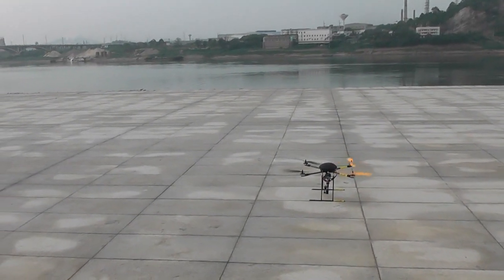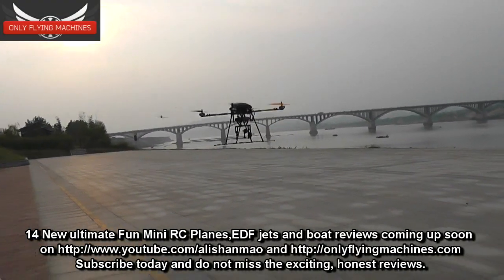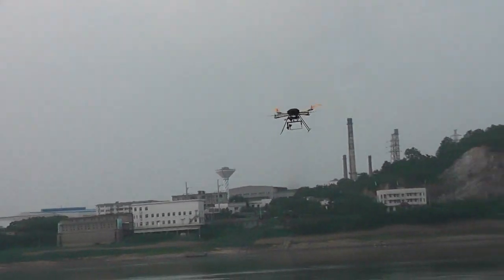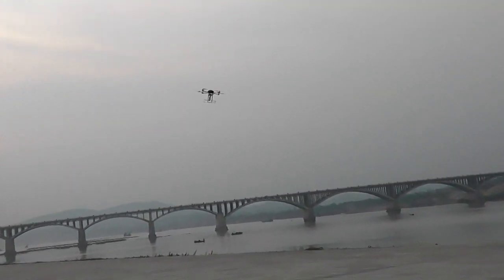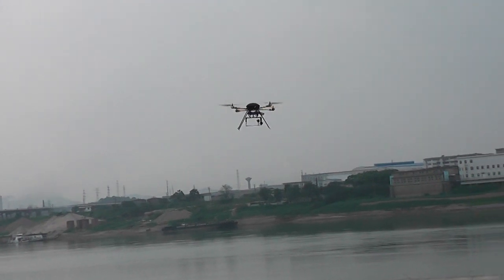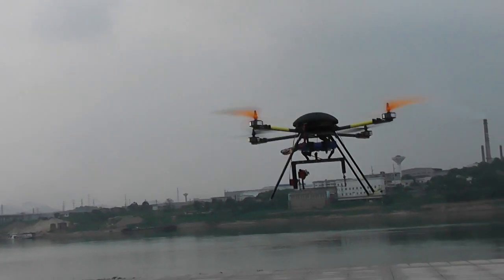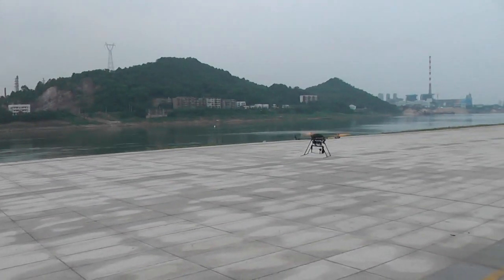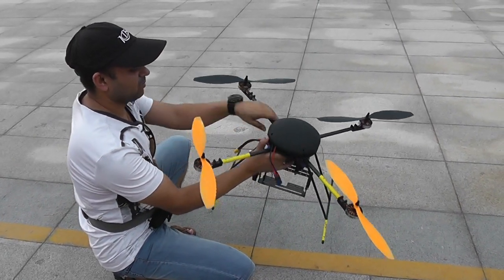LotusRC T580P+ Brutal Flight Testing